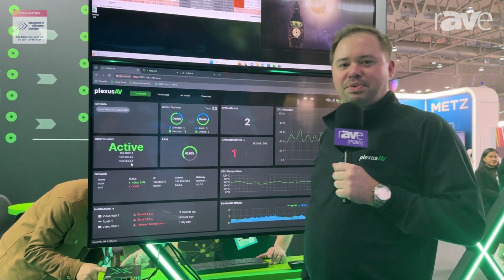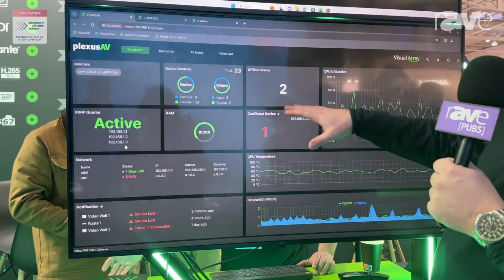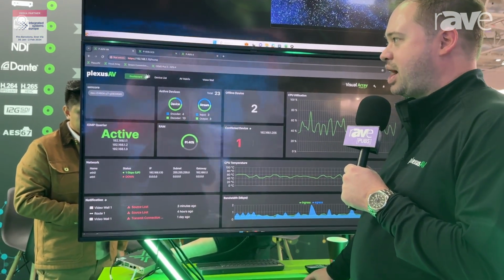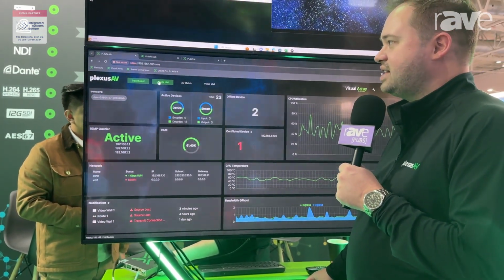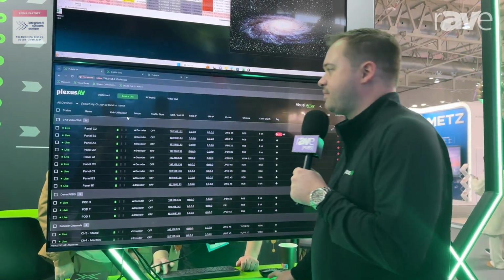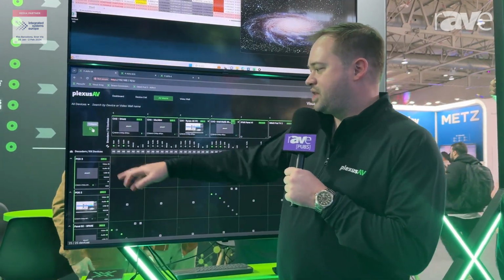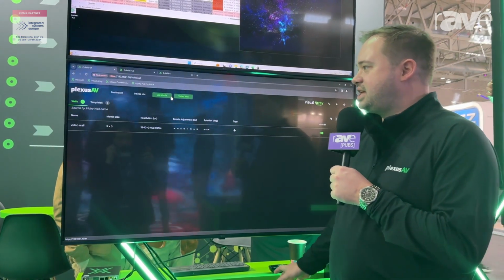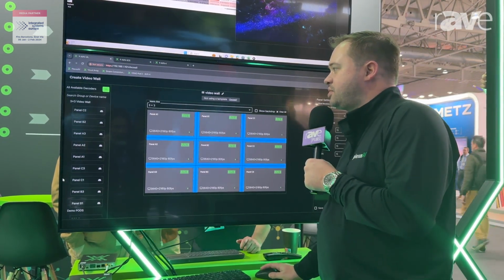ISE 2024: PlexusAV Shows Visual Array, a Management Control Software for AV-Over-IP Installations